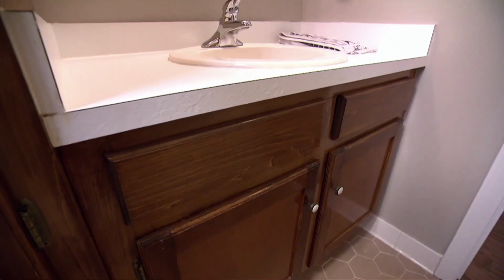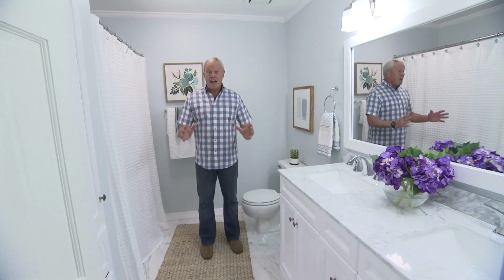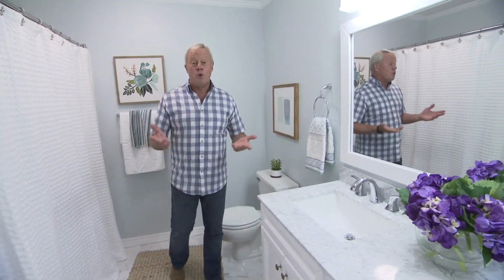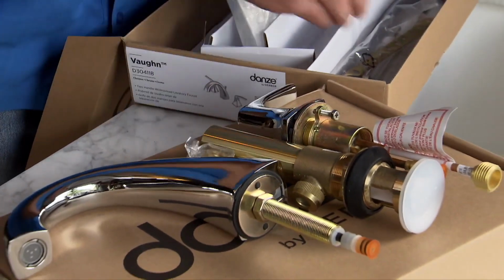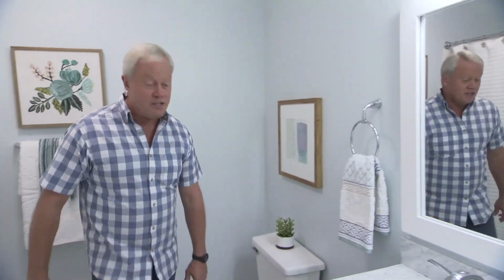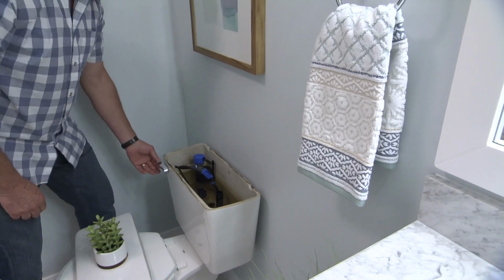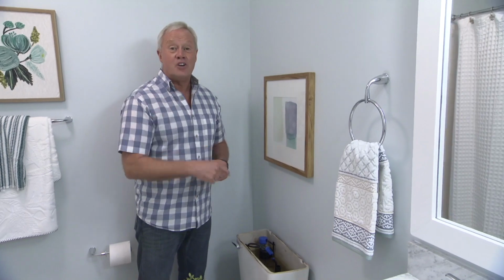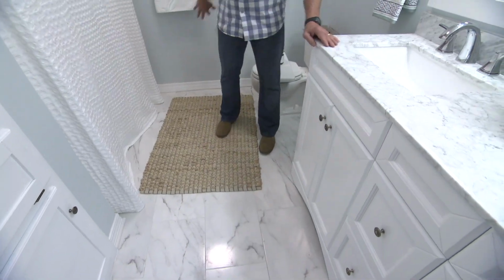Making Your Bathroom Beautiful and Functional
The bathroom is one of the most used rooms in your house — and sometimes it can be the ugliest.
So what are some things you can do to make your bathroom beautiful? “Today’s Homeowner” TV and Radio host Danny Lipford has some tips.

Watch “Today’s Homeowner with Danny Lipford,” which airs each week nationwide.